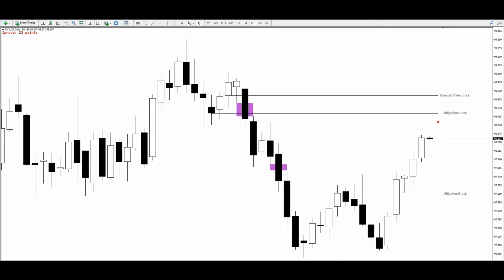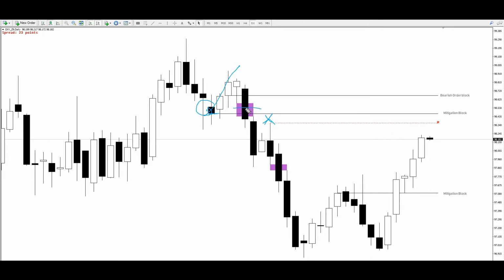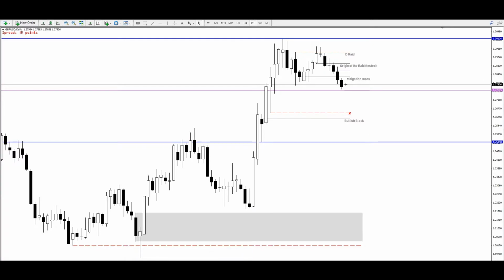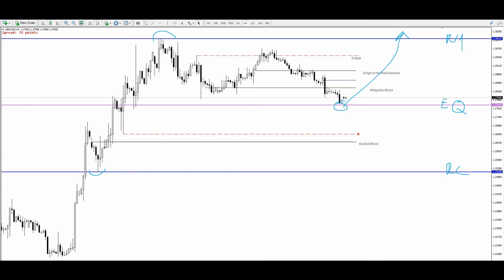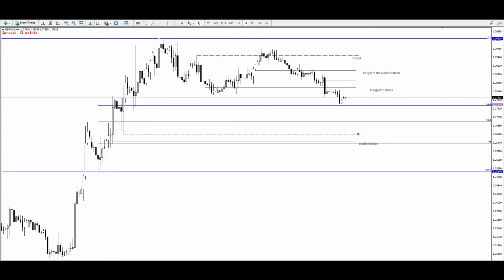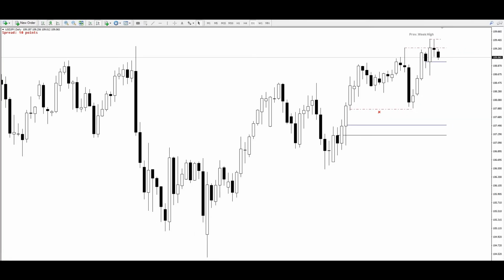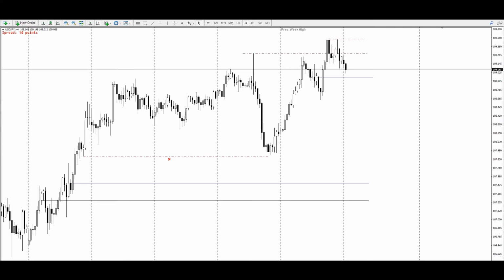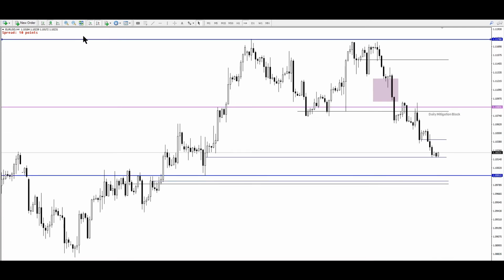Forex Overview - November 11th, 2019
A look at DXY, GBPUSD, EURUSD & USDJPY